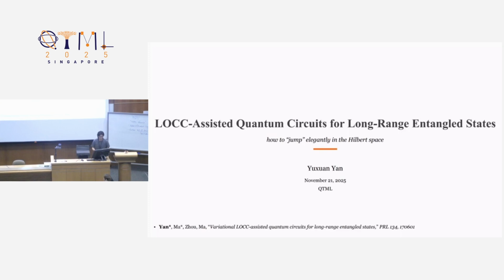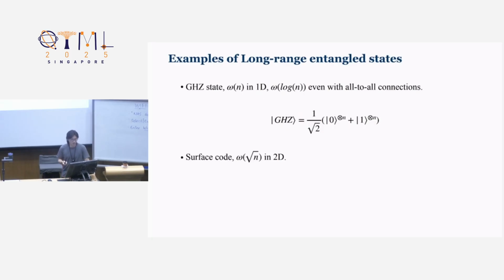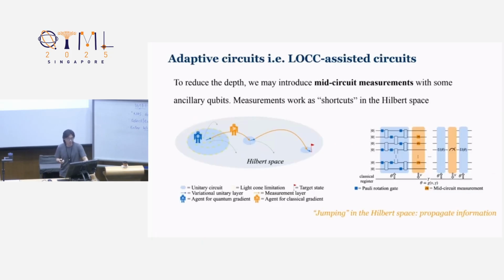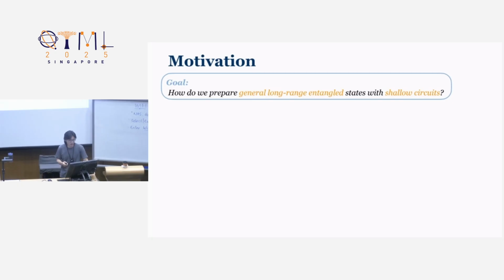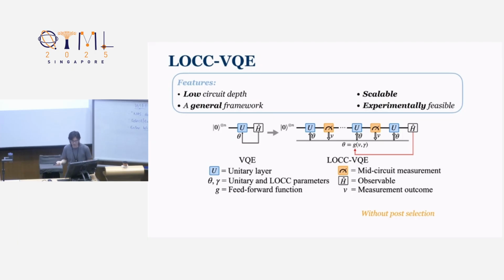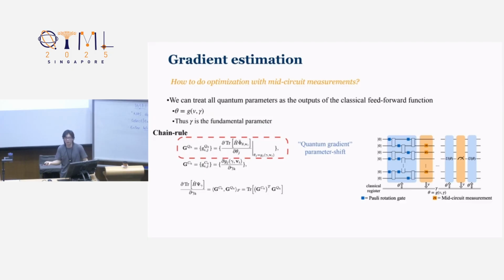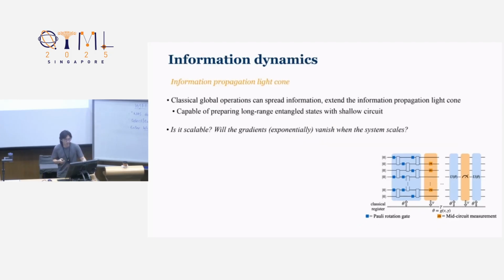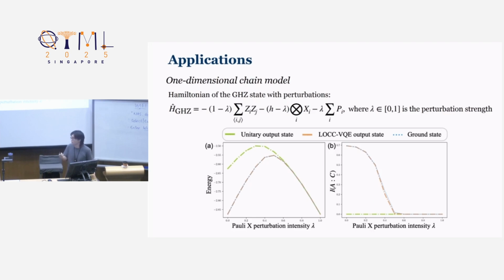QTML 2025: LOCC-Assisted Quantum Circuits for Long-Range Entangled States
Authors: Yuxuan Yan, Muzhou Ma, You Zhou and Xiongfeng Ma

Abstract: Long-range entanglement is an important quantum resource, particularly for topological orders and quantum error correction. In reality, preparing long-range entangled states requires a deep unitary circuit, which poses significant experimental challenges. A promising avenue is offered by replacing some quantum resources with local operations and classical communication (LOCC). With these classical components, one can communicate outcomes of mid-circuit measurements in distant subsystems, substantially reducing circuit depth in many important cases. However, to prepare general long-range entangled states, finding LOCC-assisted circuits of a short depth remains an open question. Here, to address this challenge, we propose a quantum-classical hybrid algorithm to find optimal LOCC protocols for preparing ground states of given Hamiltonians. In our algorithm, we introduce an eﬀicient way to estimate parameter gradients and use such gradients for variational optimization. Theoretically, we establish the conditions for the absence of barren plateaus, ensuring trainability at a large system size. Numerically, the algorithm accurately solves the ground state of long-range entangled models, such as the perturbed Greenberger–Horne–Zeilinger state and surface code. Our results demonstrate the advantage of our method over conventional unitary variational circuits: the practical advantage in the accuracy of estimated ground state energy and the theoretical advantage in creating long-range entanglement. This work has been published in Physical Review Letters [Phys. Rev. Lett. 134, 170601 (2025)].

This talk was presented at the Quantum Techniques in Machine Learning (QTML) 2025 conference in Singapore.